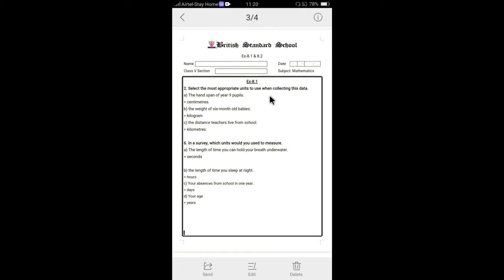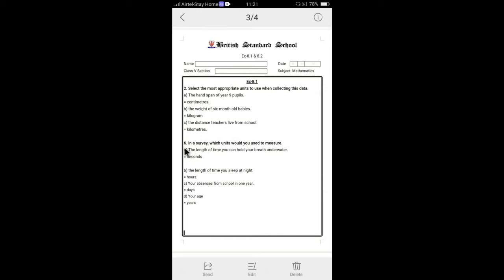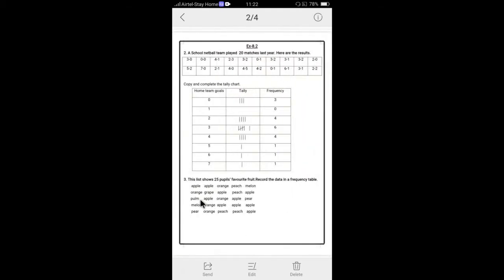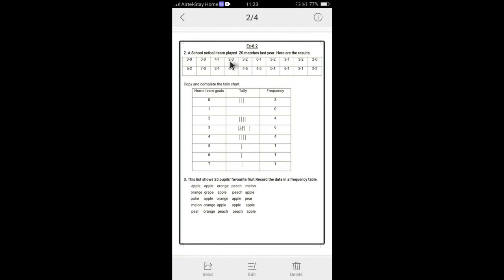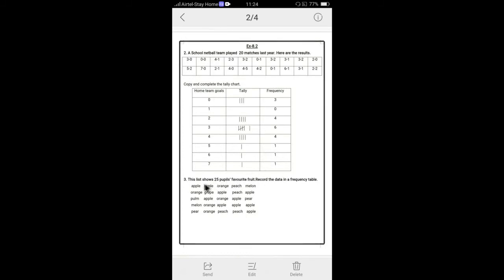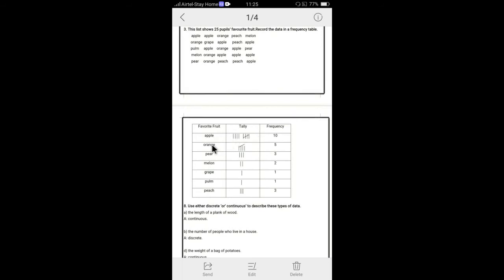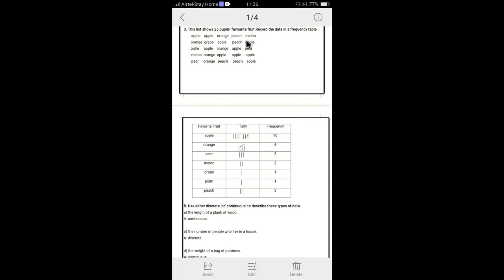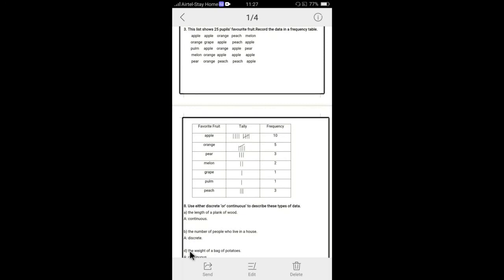Class : 5 Subject : Maths Exercise : 8.1 & 8.2